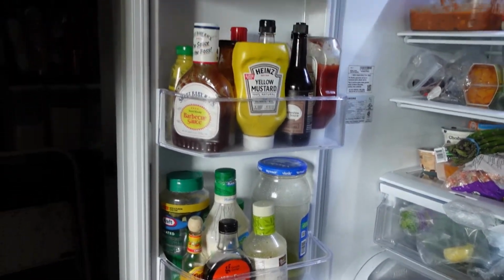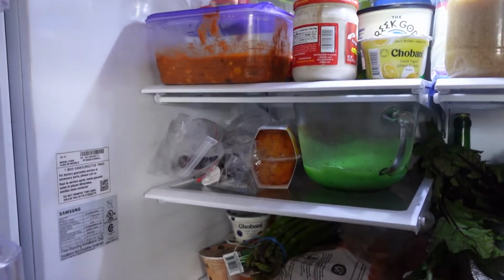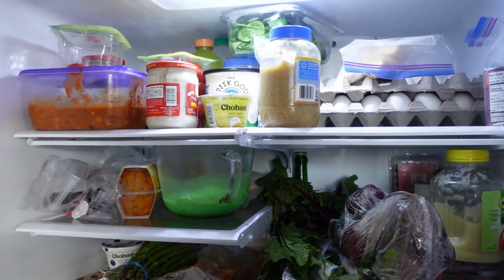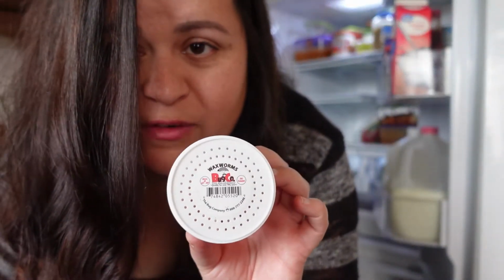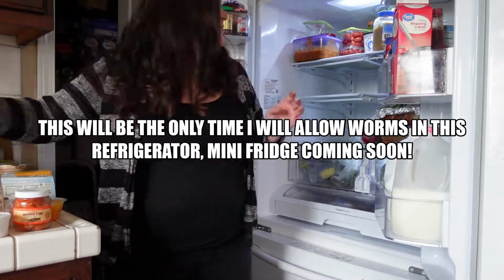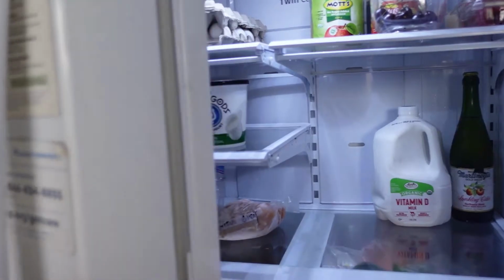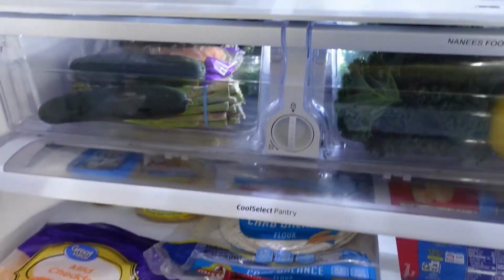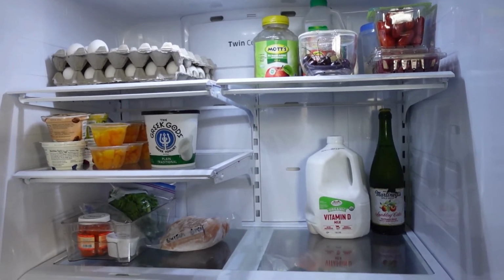Cleaning Out My Refrigerator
I'm cleaning out my refrigerator today...finally. Let's just say I'm not happy with having to store worms in the fridge, so I'm going to get a mini fridge!